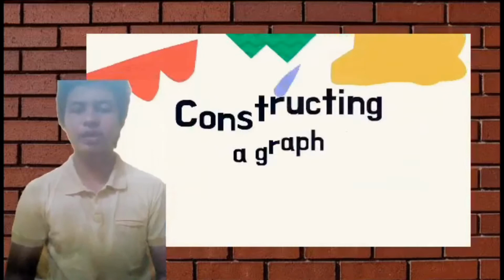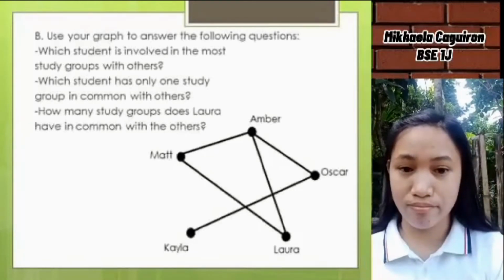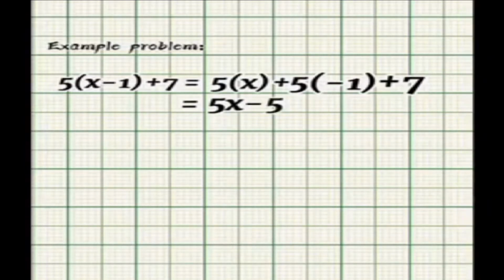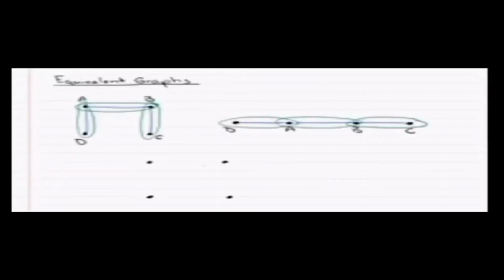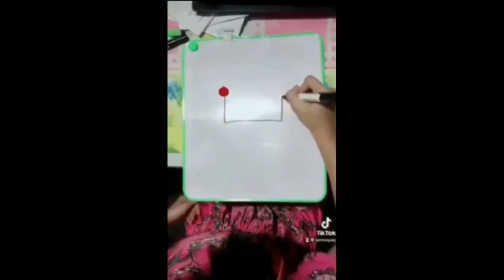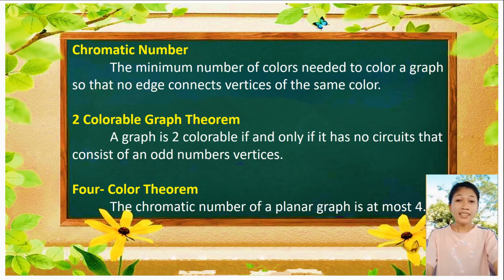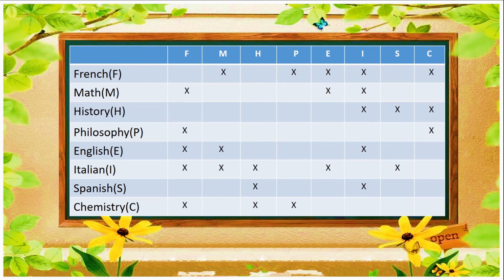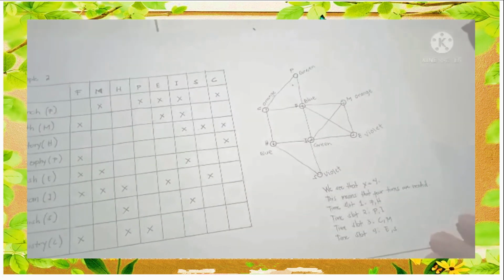MATHEMATICS OF GRAPHS Tribe 5-JACOBIAN